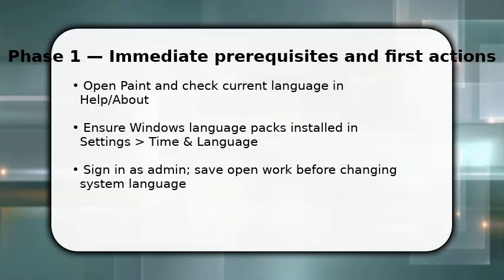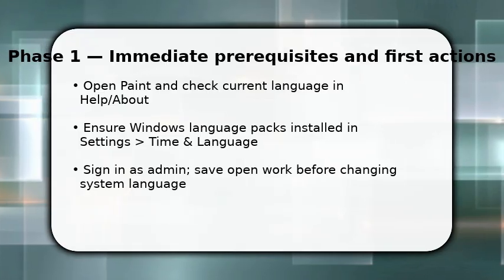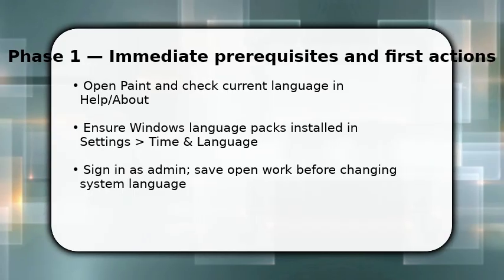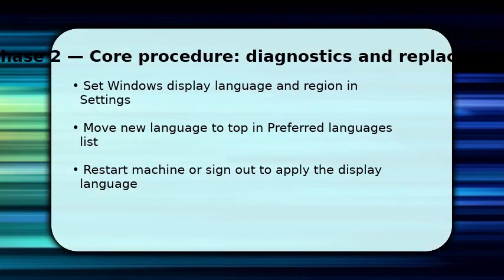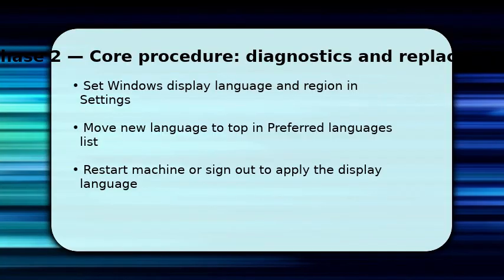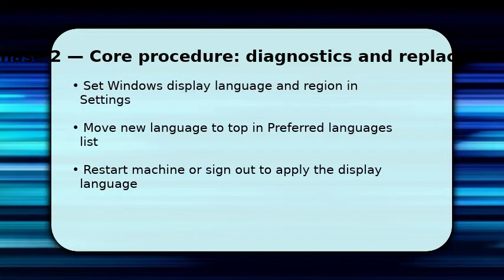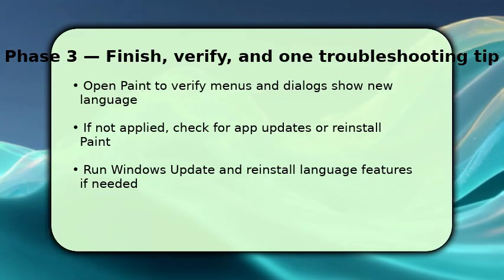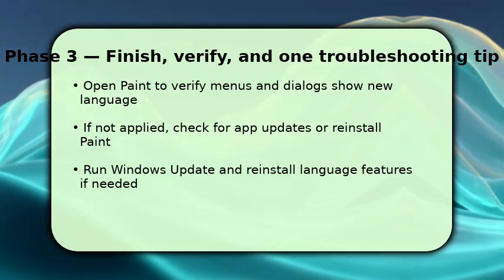How to Change Paint Language in Laptop (easy Method)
How to Change Paint Language in Laptop (easy Method) | 🔒 Surfshark VPN Deal — Stay private and secure. $1.99/mo + 3 Months Free ▸

Learn the simple steps to change your laptop' extranational language settings for easier multilingual use. This guide covers how to switch languages on a Windows or macOS system, including keyboard shortcuts and accessibility options.

change paint language,